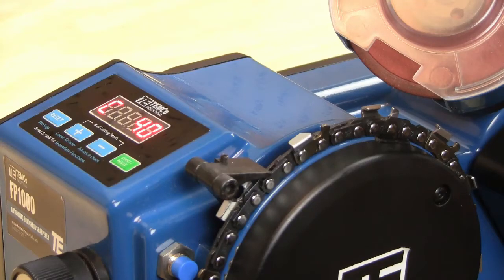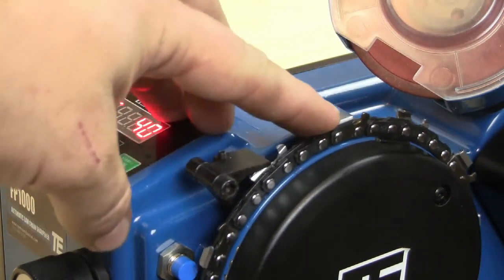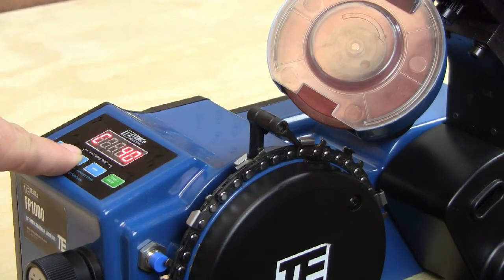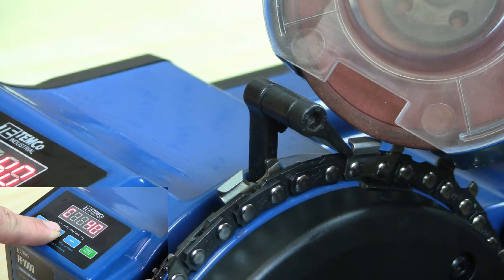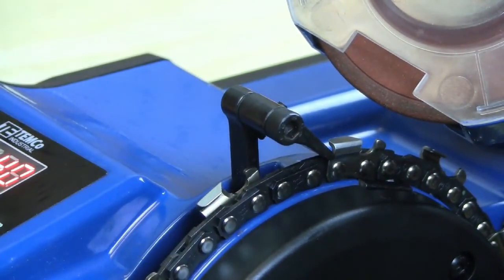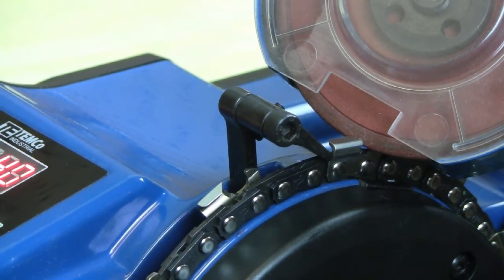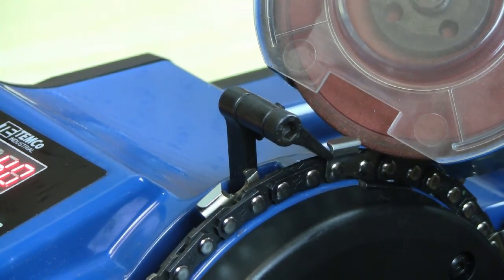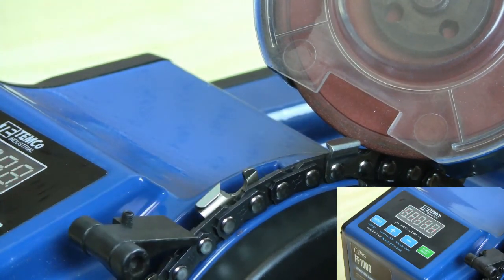Adjust Chain Advancement to Sharpen Cutter Head (6/13)